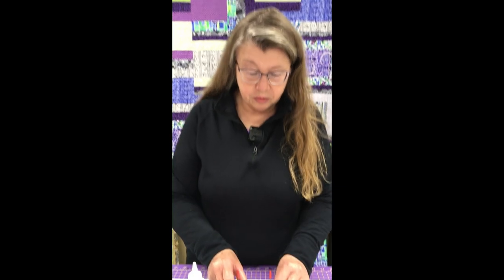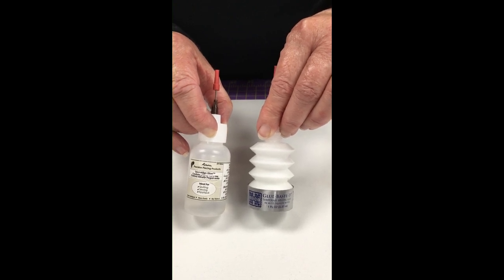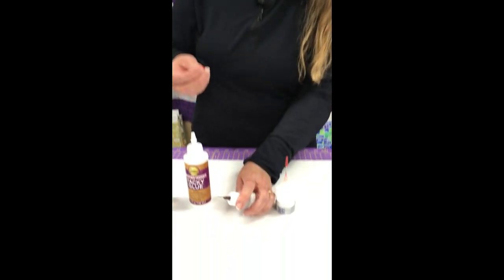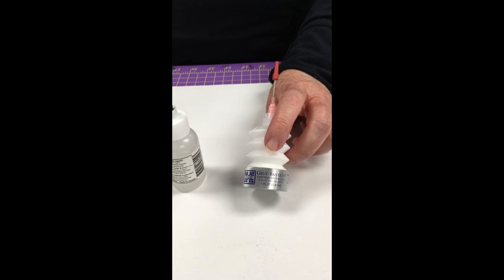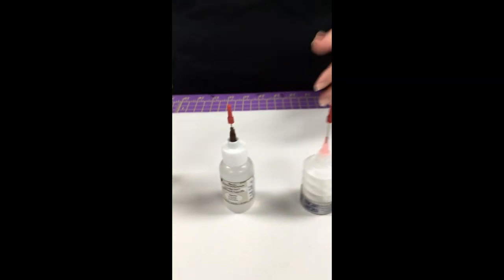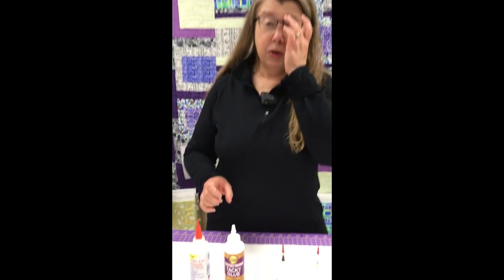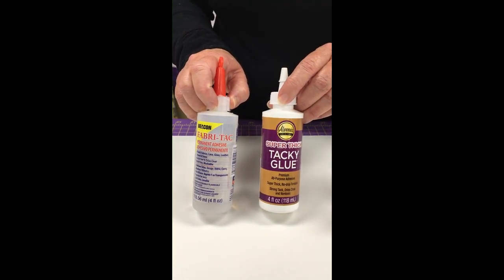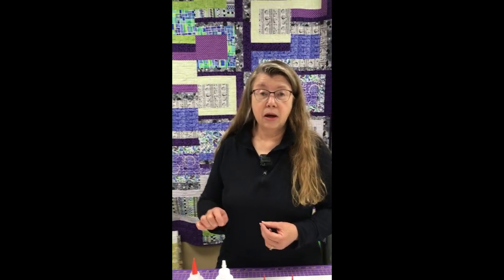Favorite Glues for Piecing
There are mutiple projects that need adhesives and so many options on the market. Some tasks are better done with glue rather than pins. Joy takes time to detail out her four favorite types of glue and their best uses. All the products mentioned in this video can be found on our

Intro: 00:00
Basting Glues: 00:45
Seam Align Glue: 01:20
Roxanne's Glue Baste It: 04:10
Embellishments Glues: 05:28
Fabri-Tac: 05:40
Tacky Glue: 06:44
Outro: 08:00

ABOUT:
Since 2012, Red Pine Quilt Shop has been providing sewing and quilting enthusiasts with a wide variety of designer fabrics, quilting supplies, sewing notions, patterns, books, quilt kits, and more!  Our business is locally owned and operated in downtown Detroit Lakes in the heart of Minnesota's lake country.

Our store inventory is always growing and evolving to meet your needs and make way for the industry's latest trends. Our 4,000-square-foot store is also an Accuquilt Signature Dealership and a Kimberbell Certified Shop. We have over 5,500 bolts of fabric including everything from quilting cotton to flannels, batiks, woven homespuns and hundreds of bolts of plush Cuddle fabric.  Whether you are looking for the latest collection or great blenders to mix in with the fabric you already have in your stash, you'll find it here where inspiration abounds!

LET’S CONNECT!